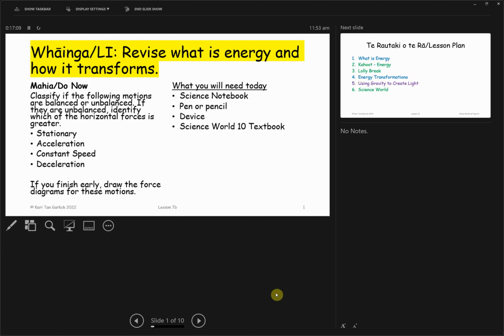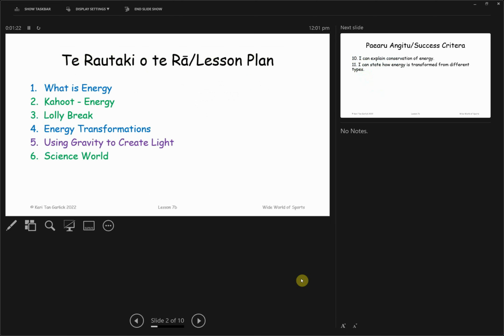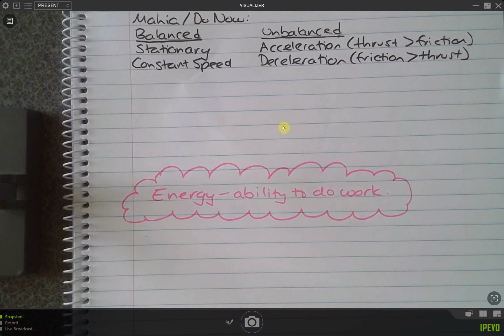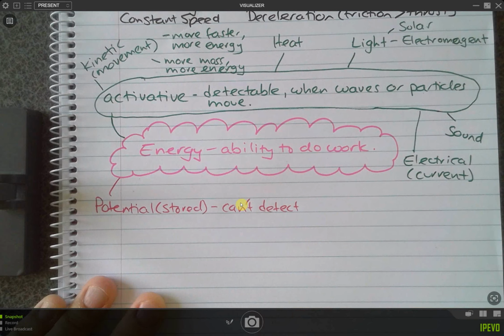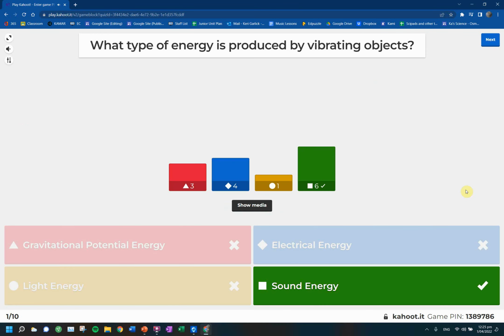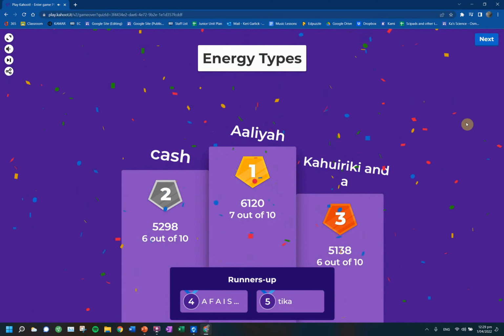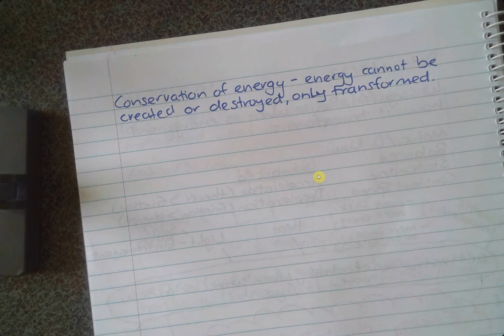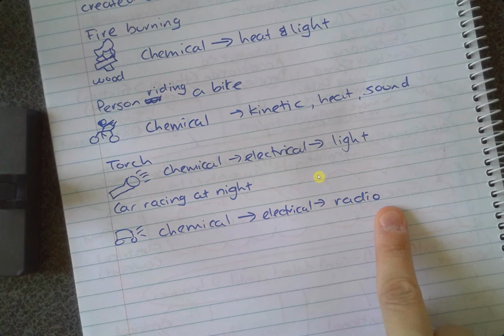7b. Remote Learning Revision (Energy)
0:00 Intro
7:11 Notes on Energy
26:27 Notes on Energy Transformation